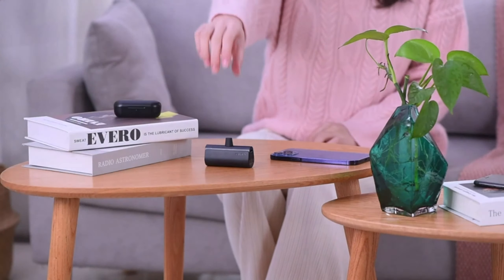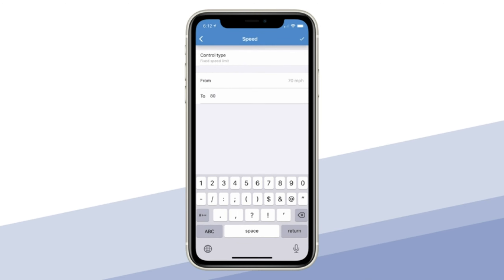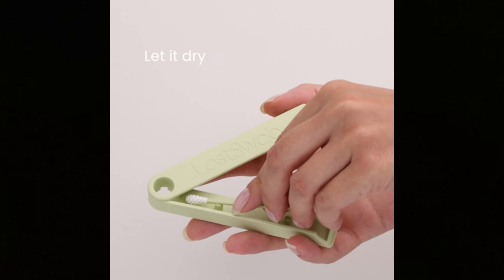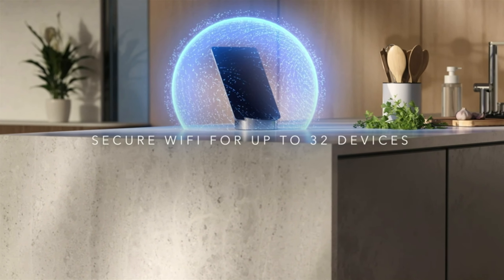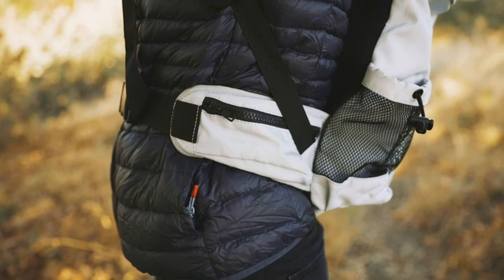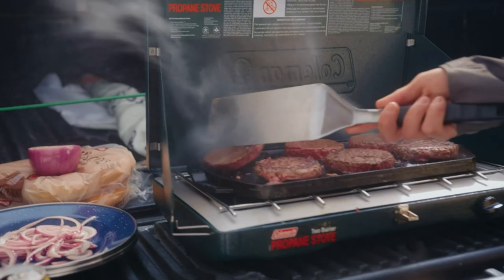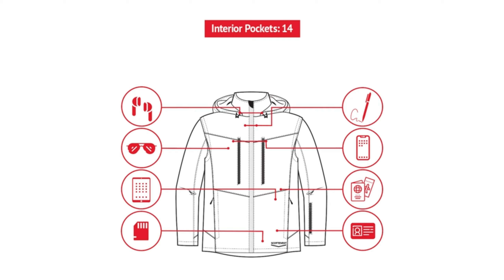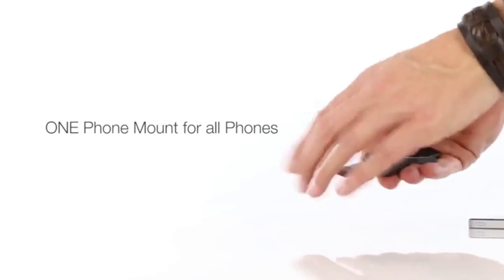Must-Have Gadgets and Gear for Modern Adventures | Top Travel Essentials 2023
🔰Product Links :

00:00 Intro
00:11 Mini Portable Charger USB-C Power Bank
00:29 Waterproof Vehicle GPS tracker
00:50 Travel Kits Packing Cube Collection
01:10 Reusable Ear Cleaner
01:34 Min Self-Heating Portable Coffee Maker
01:57 Nighthawk 5G Mobile Hotspot
02:15 Glass Water Tumbler with Straw and Lid
02:32 Pet Carrier Backpack
02:47 Waterproof Work-to-Weekend Backpack
03:04 Portable Waterproof Speaker
03:21 GoHimal SUV Tent for Camping
03:40 Portable Neck Fan Pro
03:58 SCOTTeVEST Revolution 2.0 Jacket for Men
04:20 GripTight ONE Micro Stand
04:37 End

When you click on links to various merchants on this channel and make a purchase, this can result in this channel earning a commission. In my channel, I provide only top-rated products and quality products.